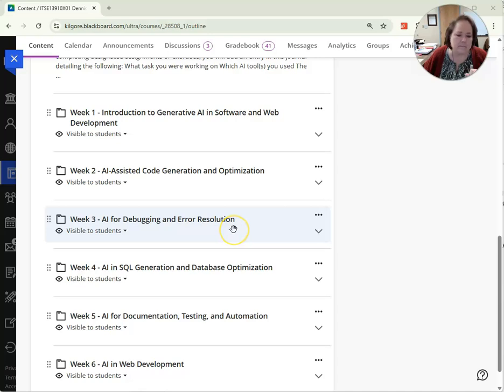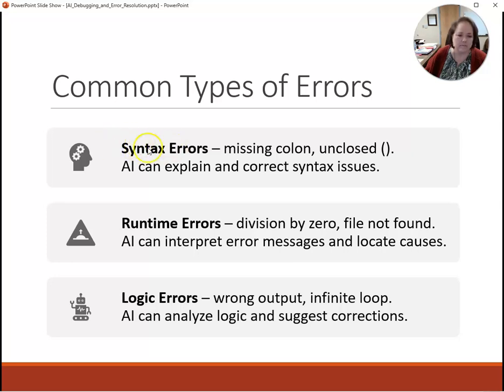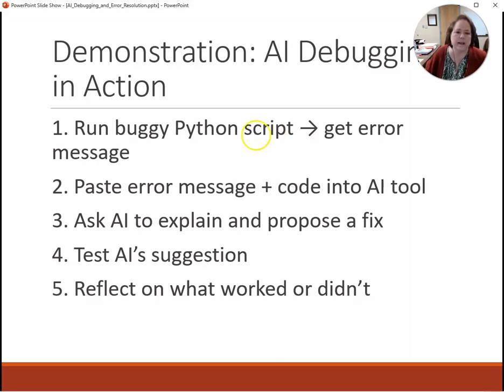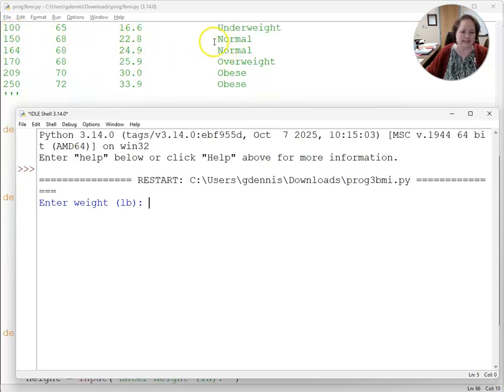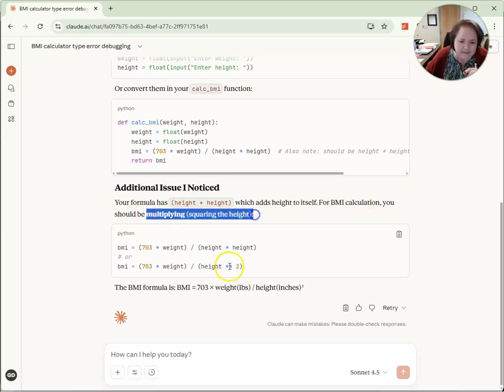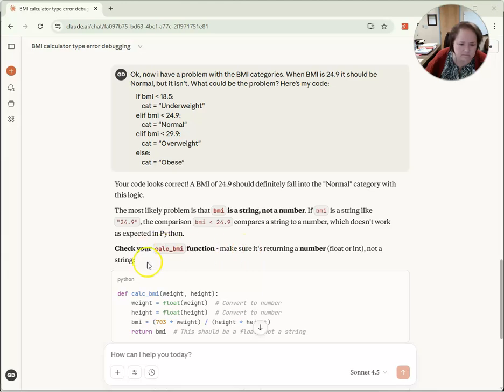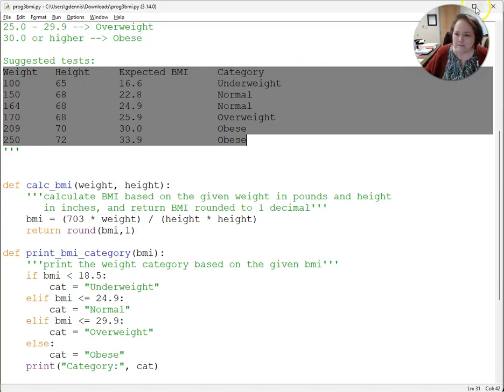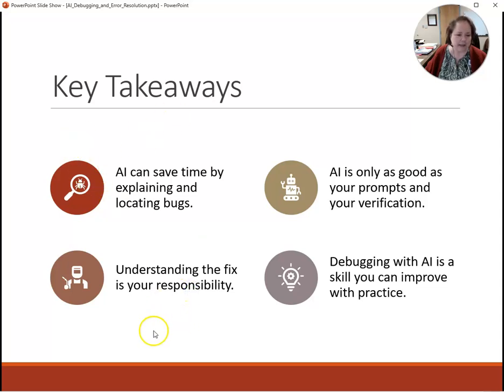AI Week 3